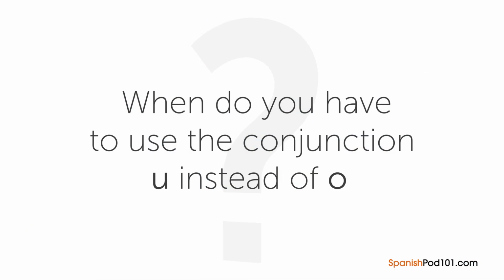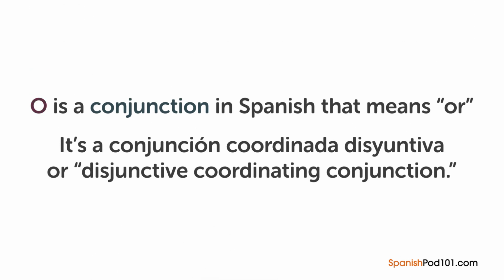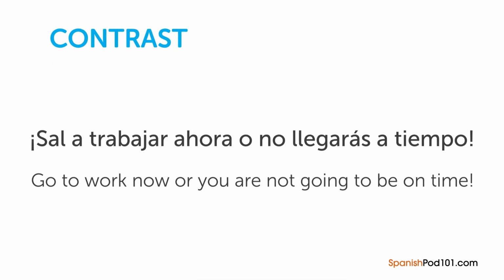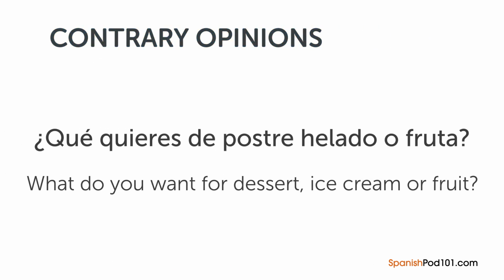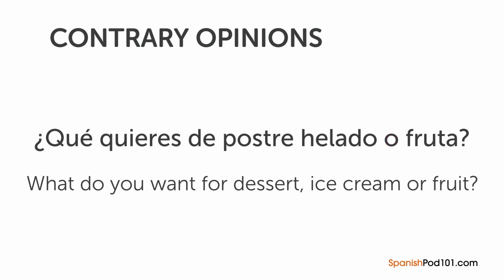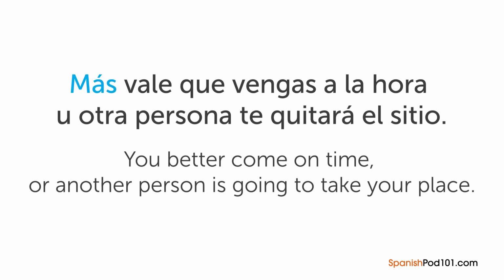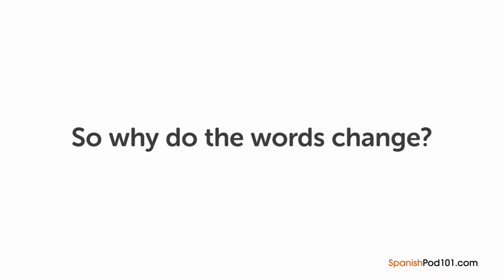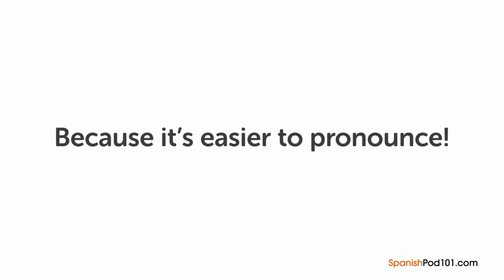When to Use U Instead of O? - Ask a Spanish Teacher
Save 20% on FULL Access to SpanishPod101 with your YOUTUBE coupon for All subscriptions